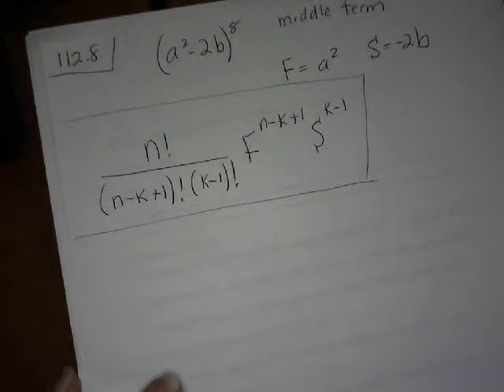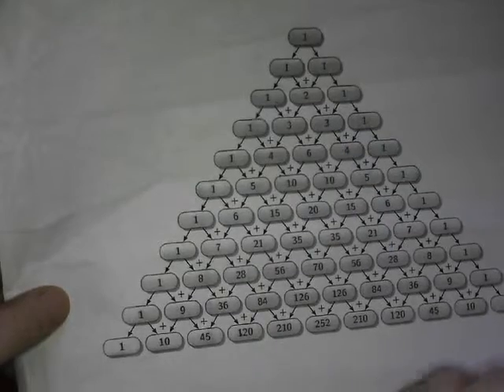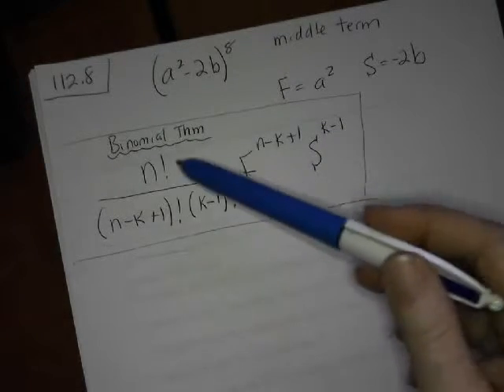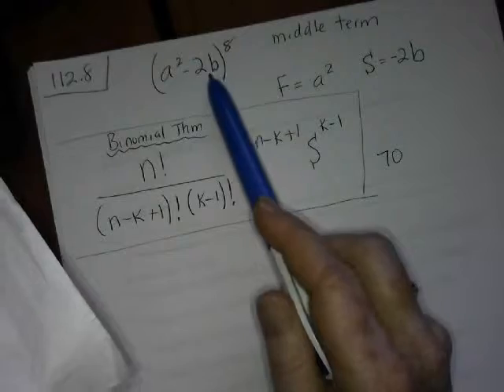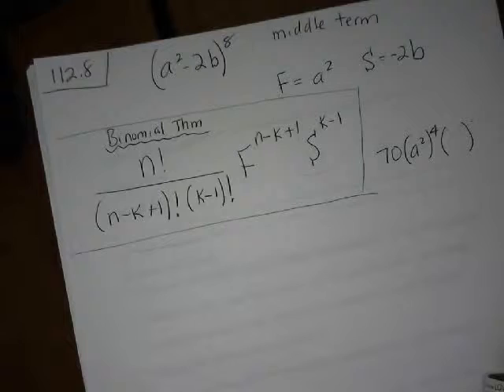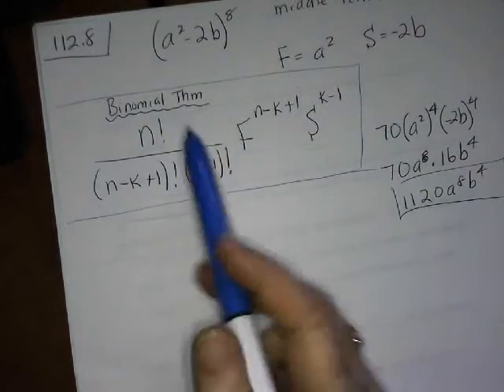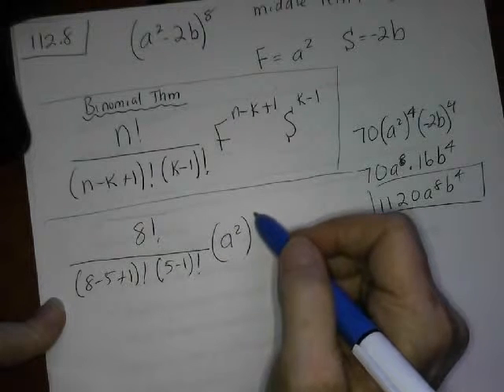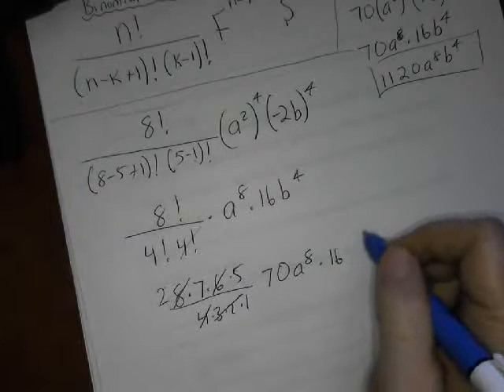Precal 112 8